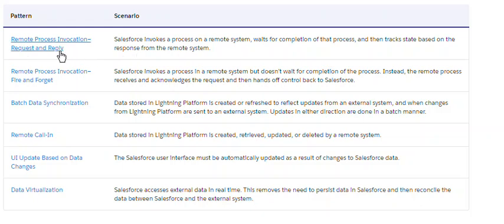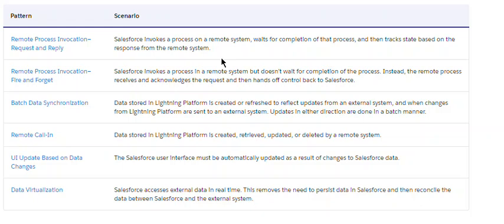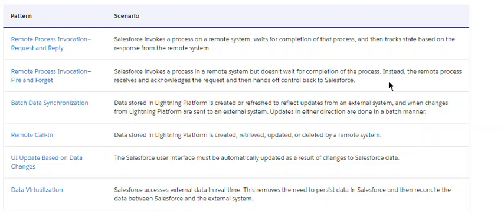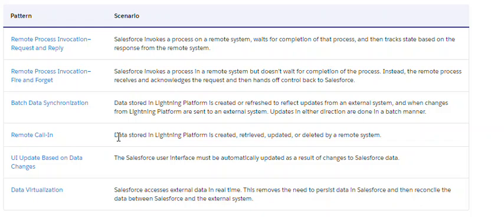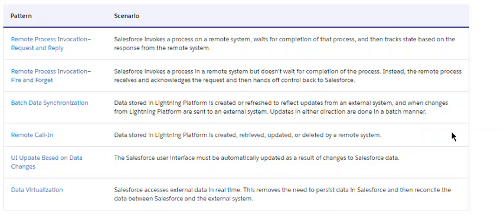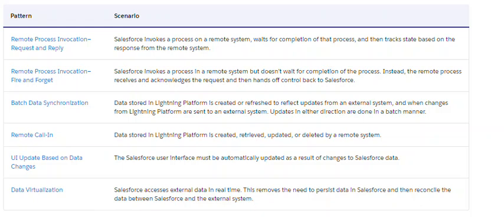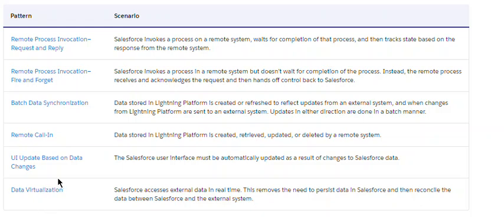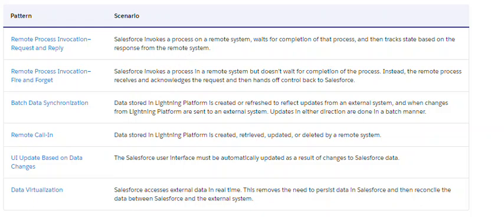Integration Patterns of Salesforce